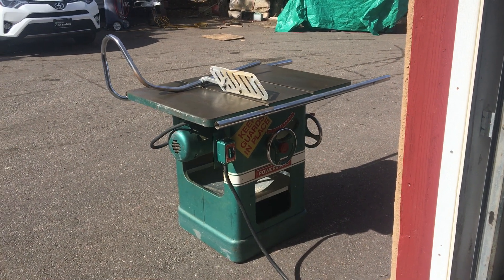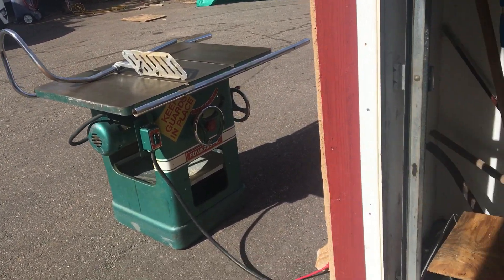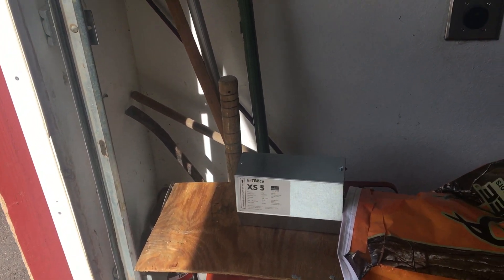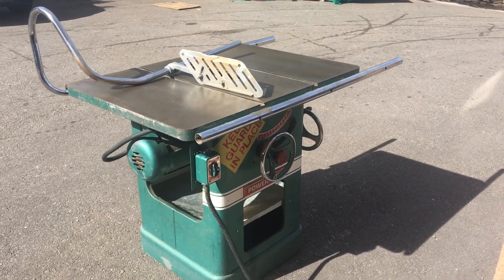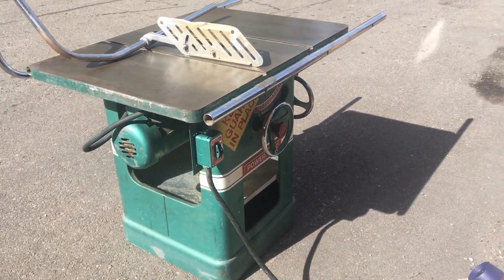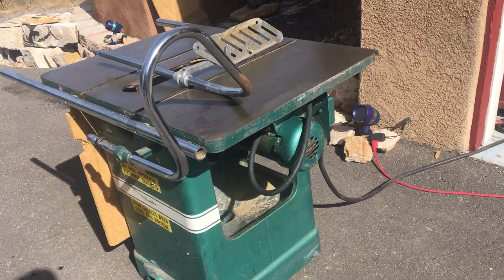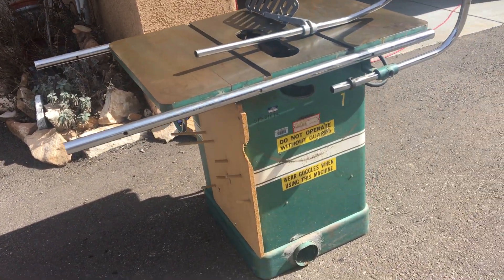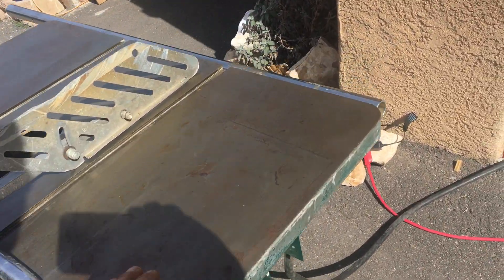Powermatic Model 66 using a Temco XS5 Static Phase Converter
Demonstration of a used Powermatic Model 66 tablesaw with a 3 phase, 3 hp motor being run off of single phase 220 volt using a Temco XS5 static phase converter. Listed on Ebay and Craigslist.